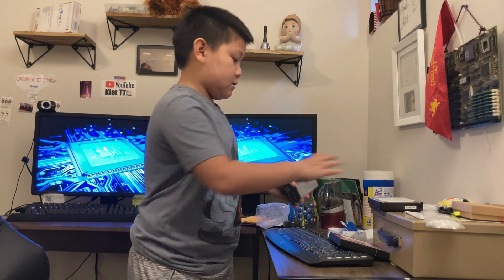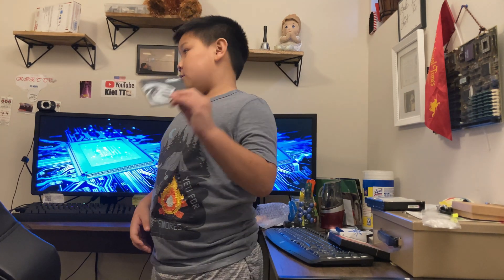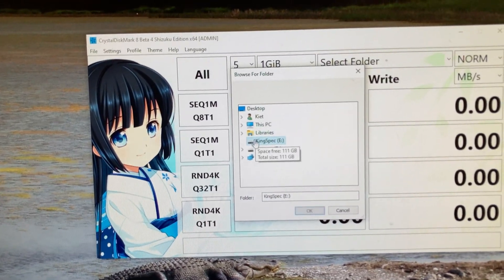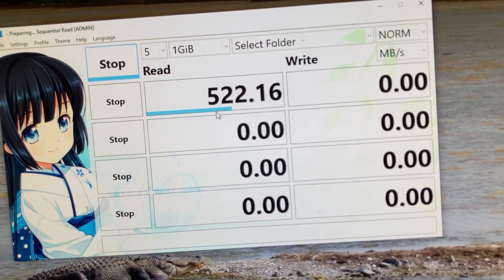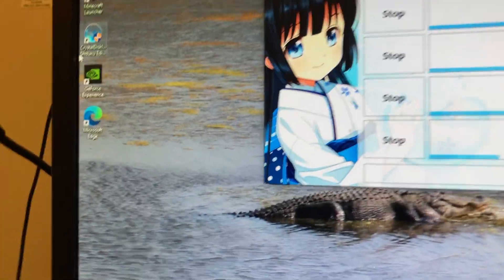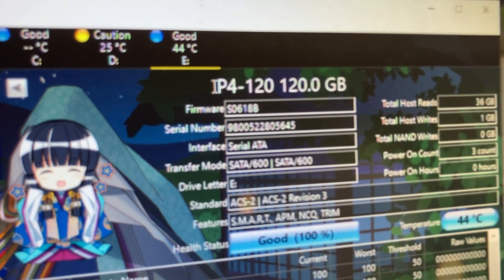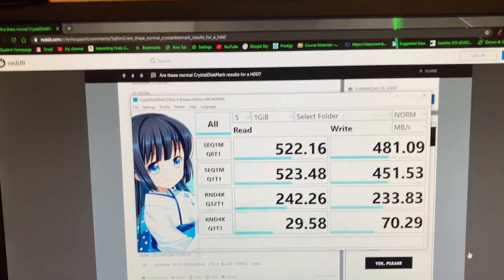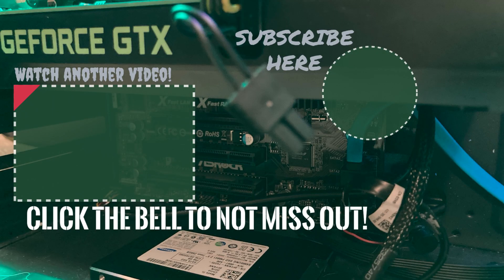The "KingSpec" SSD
This is a review of this really cheap SSD. I bought it for $14. The numbers that Crystaldiskmark is not too good.